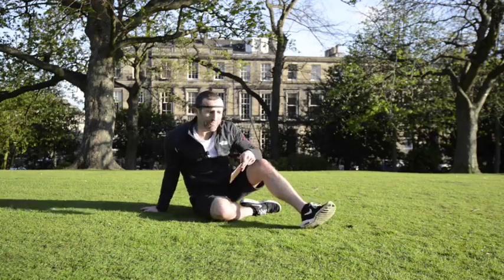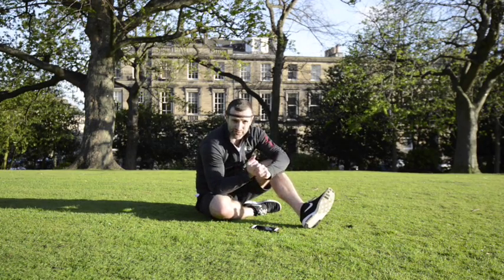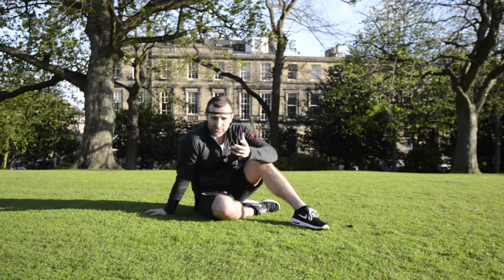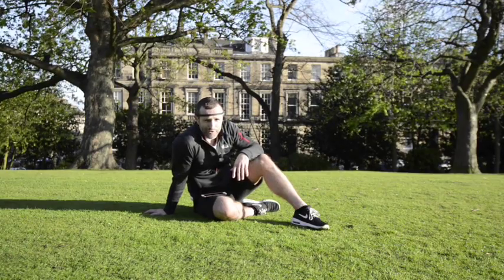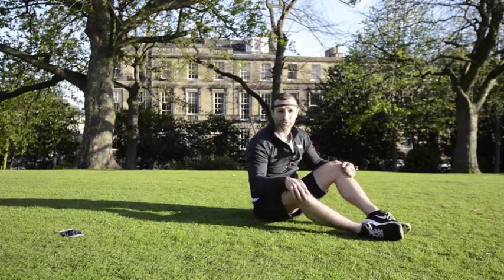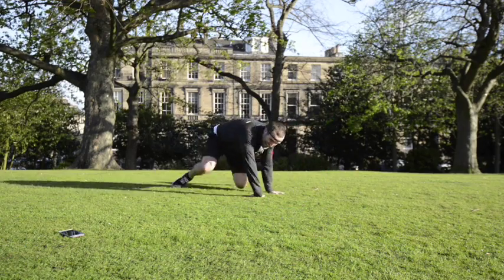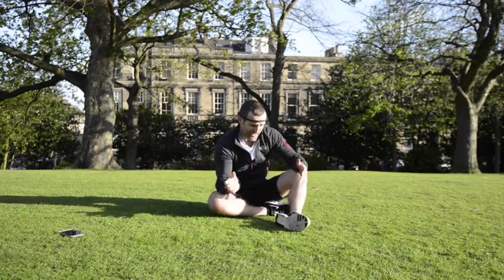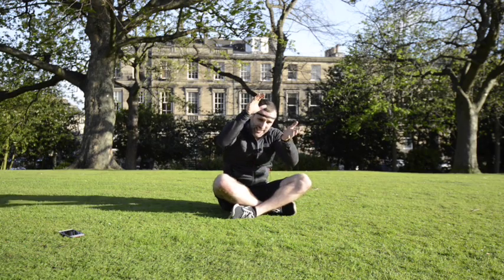Movement Meditation | The Flow State | Video 3 Muse EEG Device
Watch this video to see how I trigger the flow state using movement meditation and Muse EEG Device. Muse helps you meditate by using audio to guide you through a peaceful focused-attention session.

Enter the flow state today!

ABOUT:
C Wilson Meloncelli - Flow State Performance Coach.